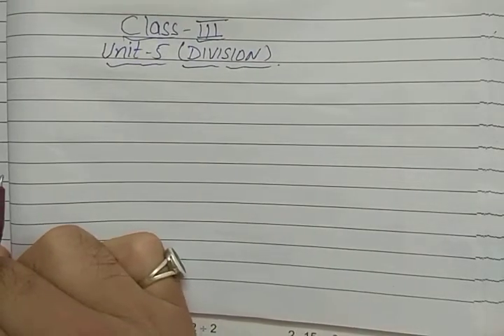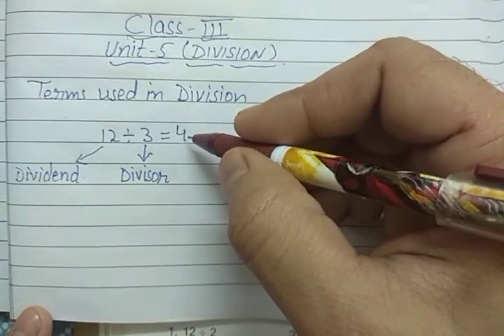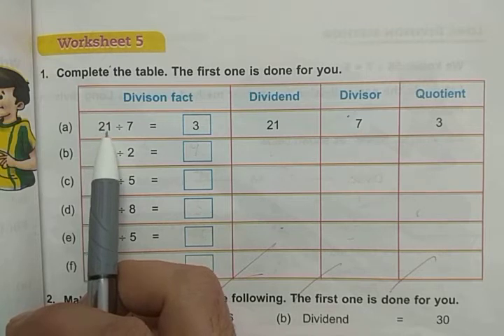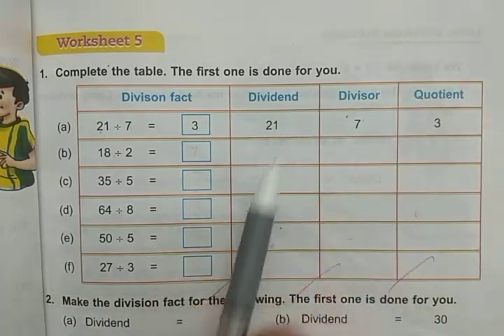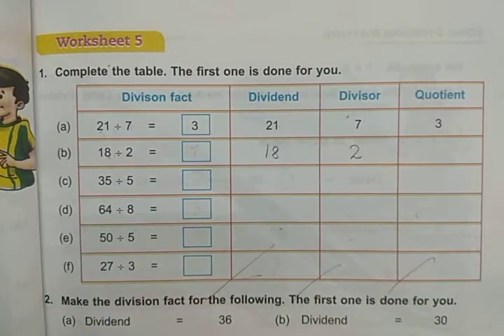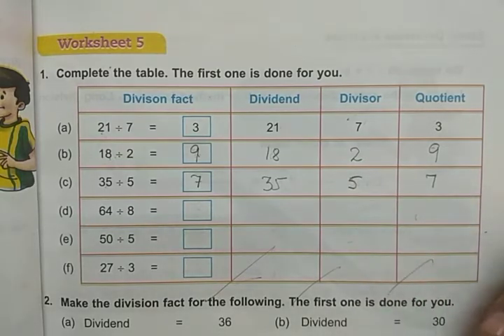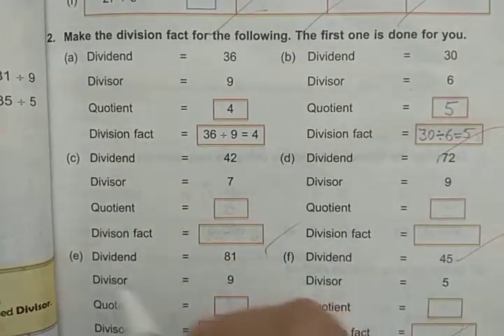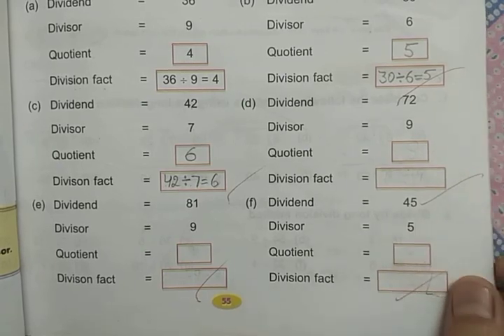DAV Nahan Class-III Maths Unit-5, Part-6